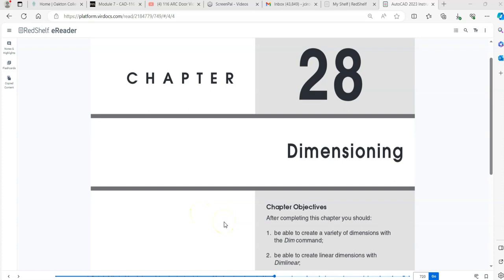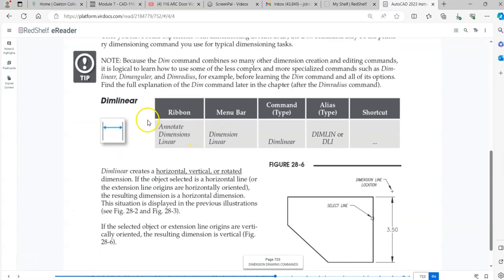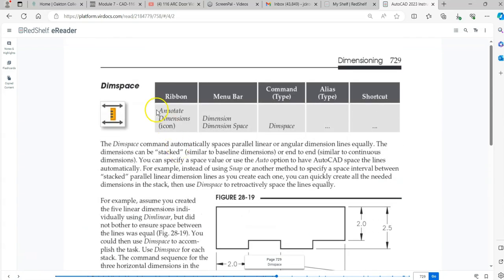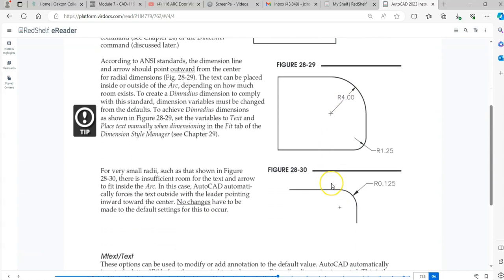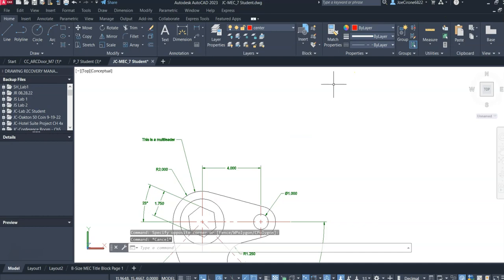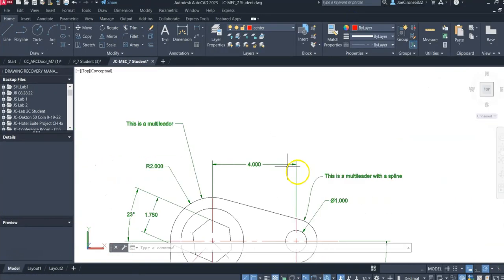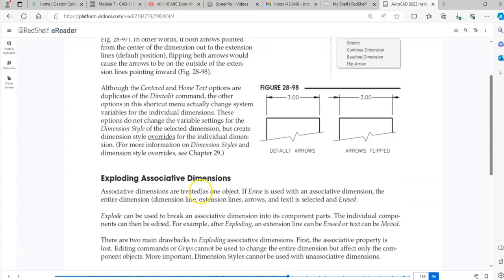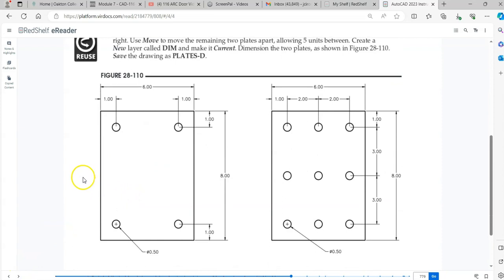CAD 116 Chapter 28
Basic AutoCAD
Dimensioning